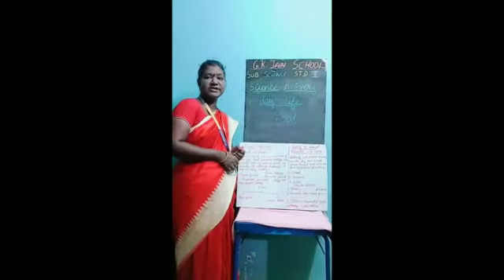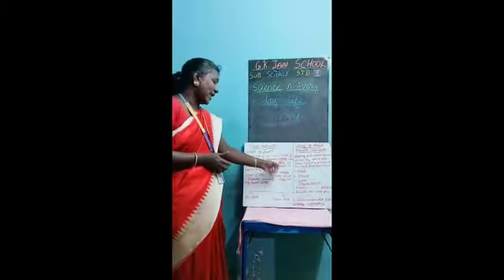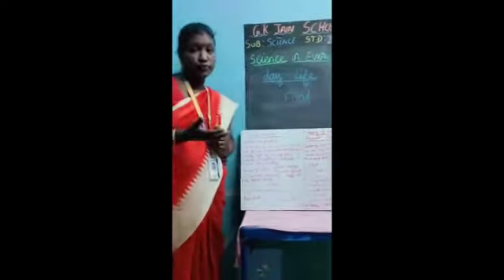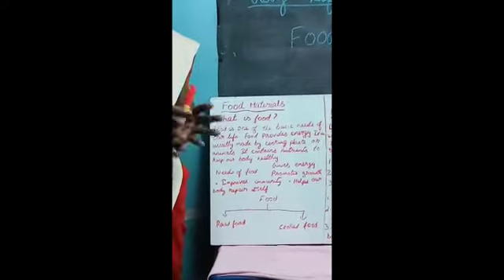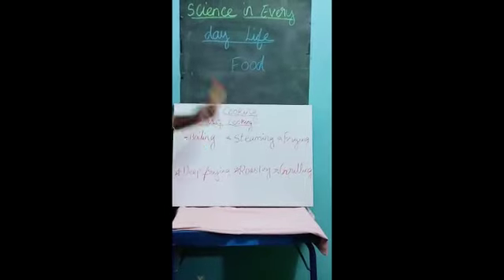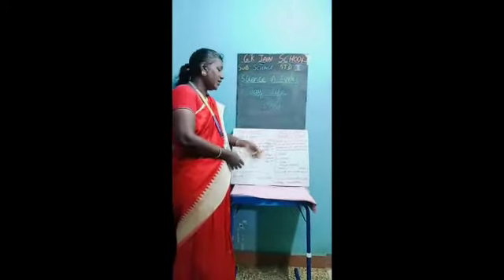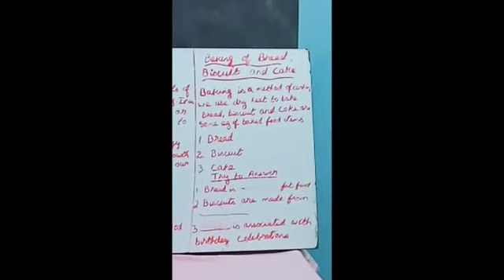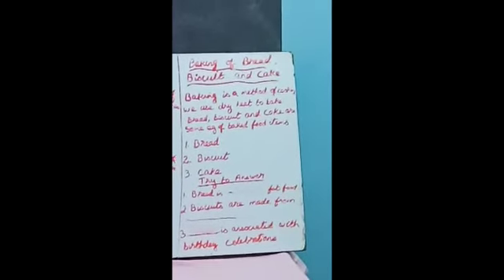Science in every day Life part 2 - 4th std science by Mrs. Hemlatha